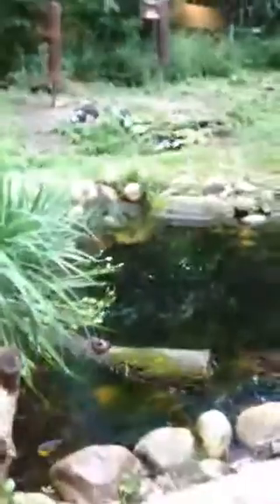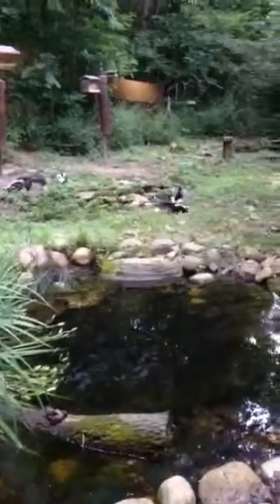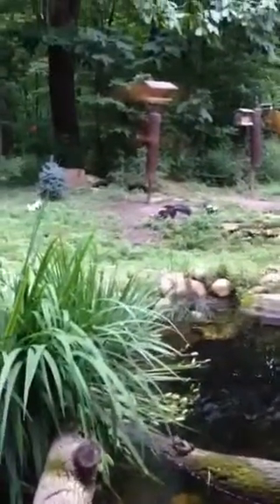Awesome nature center!!